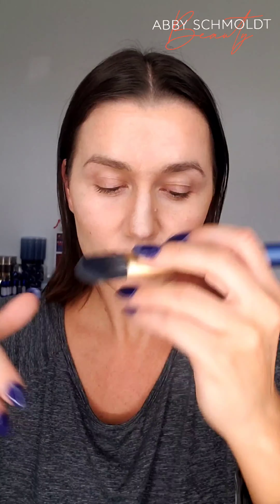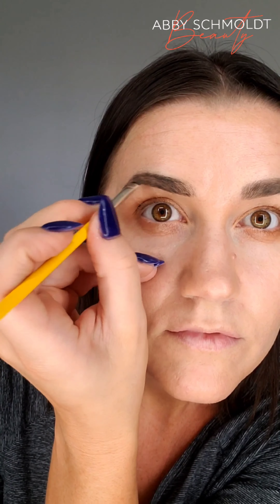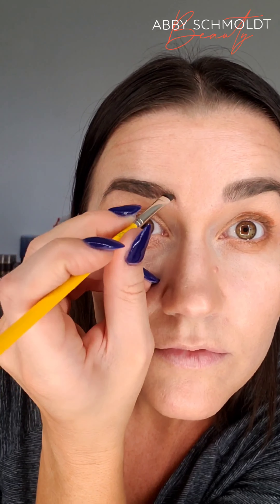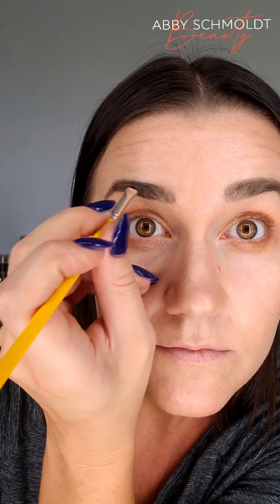Let's Get Ready with Green Concealer